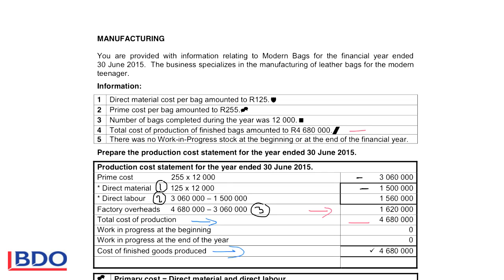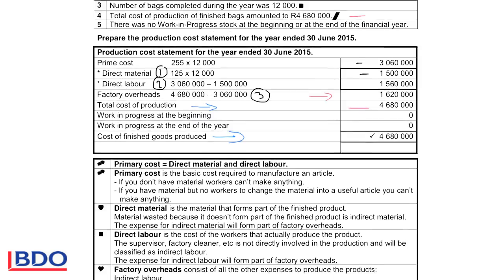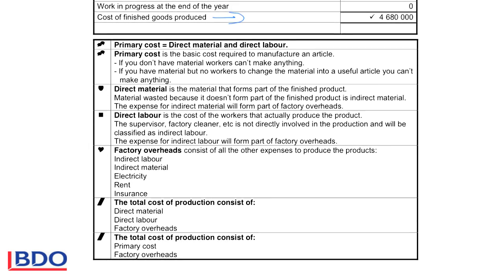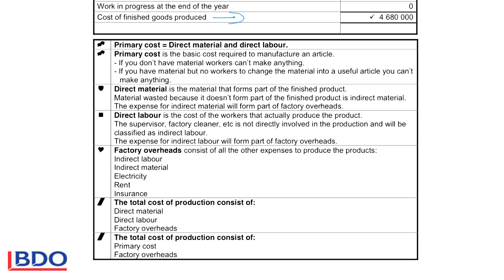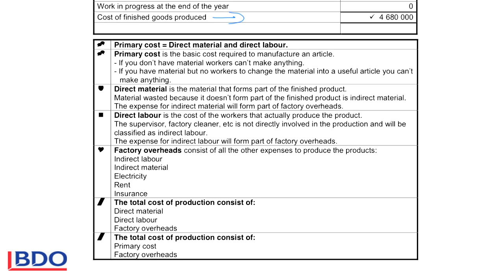MANUFACTURING 3 - Production Cost Statement